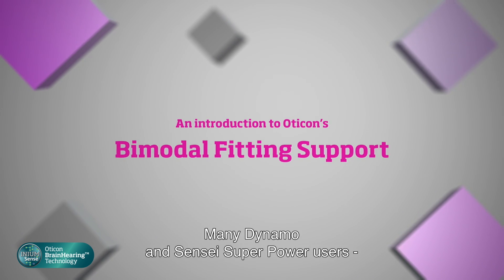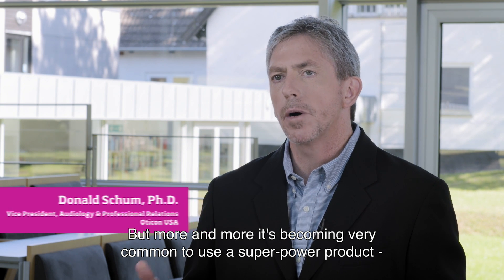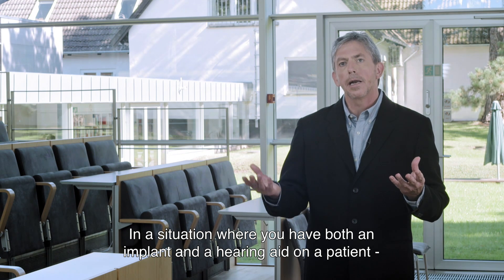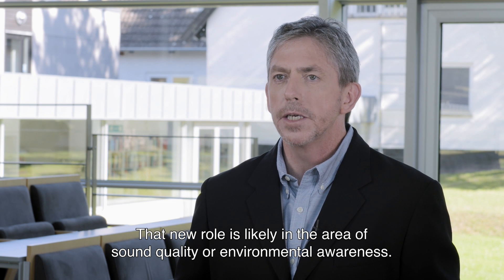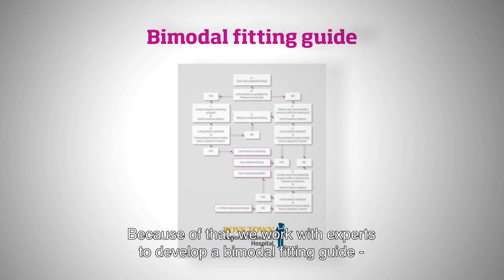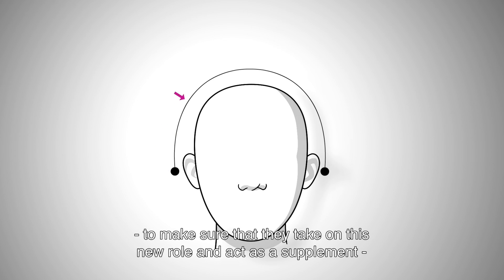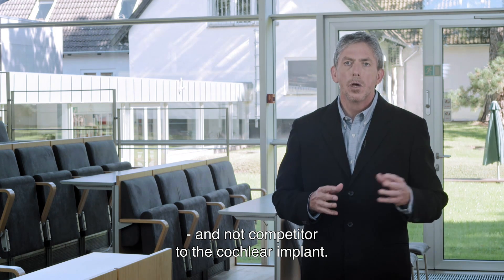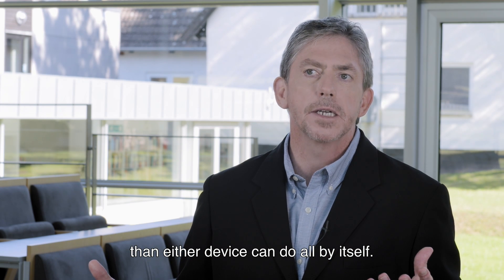Optimized sound experience when wearing both a hearing aid and a cochlear implant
Vice-President of Audiology and Professional Relations at Oticon Inc. explains how Oticon’s Bimodal fitting support guides hearing care professionals to program Oticon Dynamo and Oticon Sensei Super power hearing aids in the most optimal way.
Patients listening to both acoustic and electric sound stimulation – e.g. wearing both a hearing aid and a cochlear implant – listening to two different sound stimulation. With Oticon bimodal fitting protocol the hearing care professional can provide each patient with the best possible acoustic settings to balance with cochlear mapping when fitting an implanted patient.